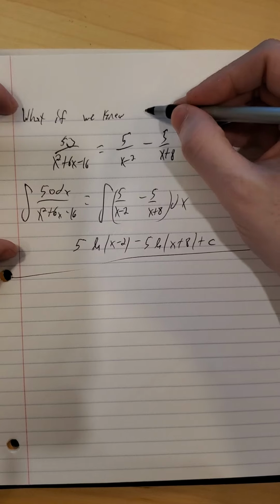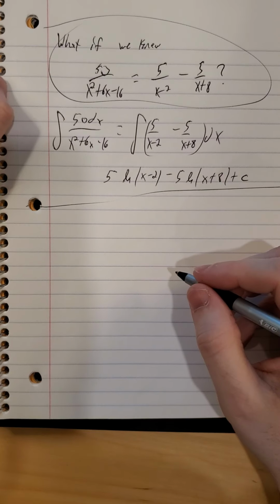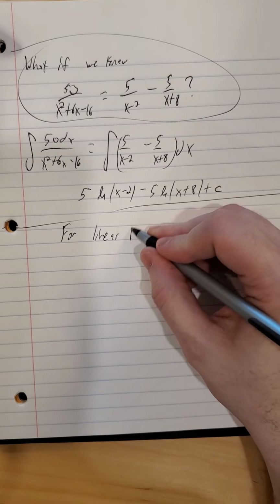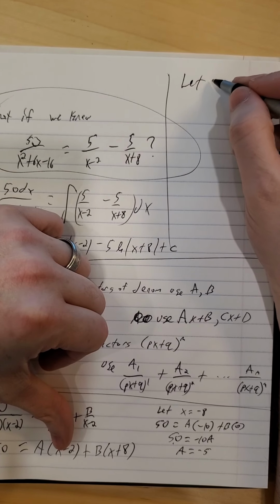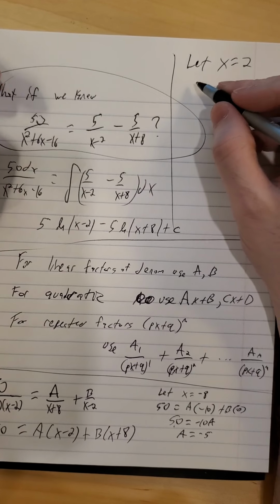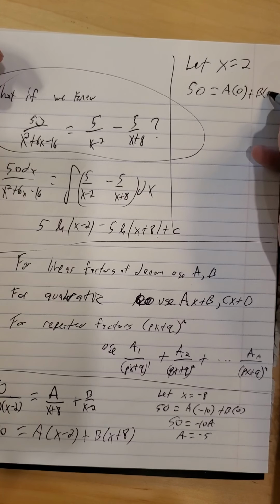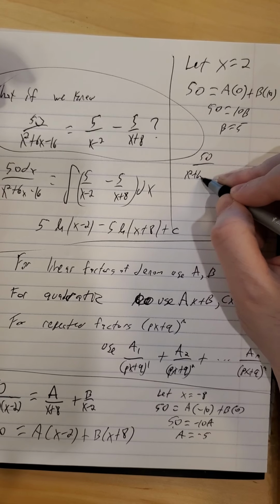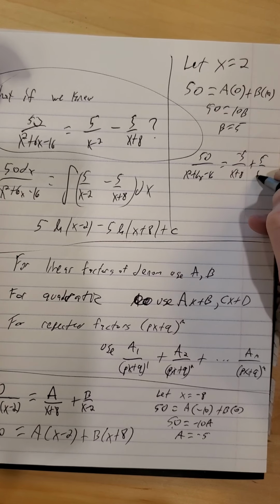MTH203 SECTION 8.5 PART 1